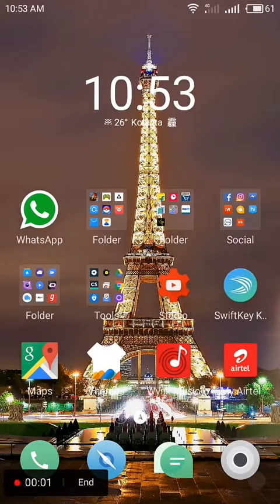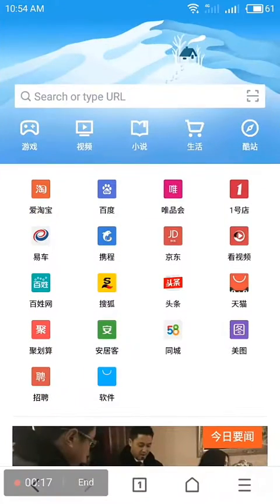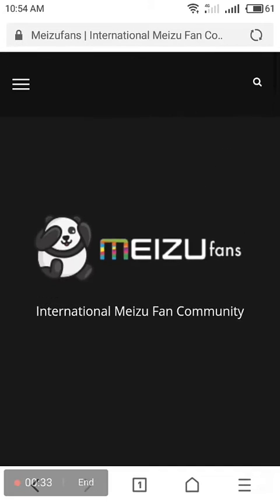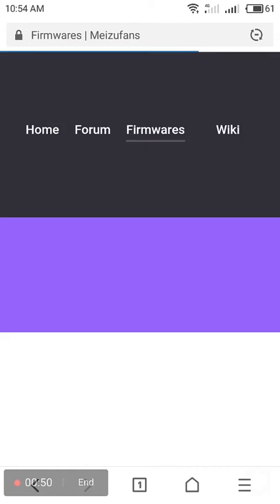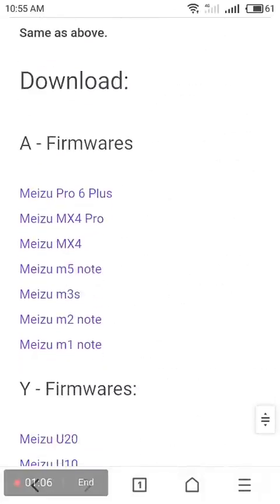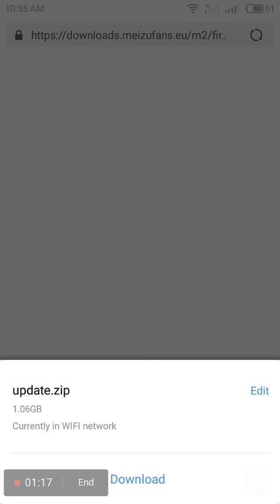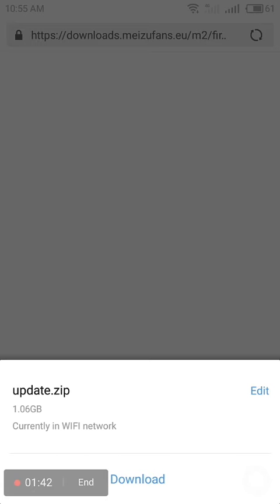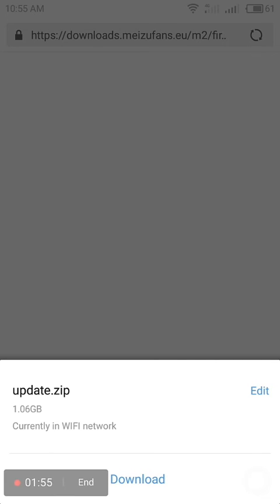Tutorial of installing flyme 6 on Meizu m2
How to install flyme 6 and from where?
This is a small video regarding that.